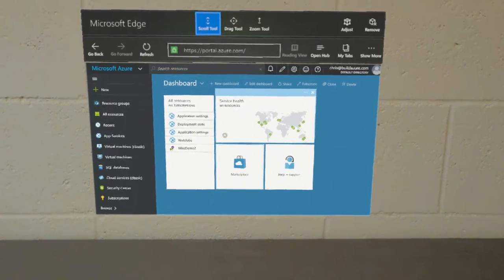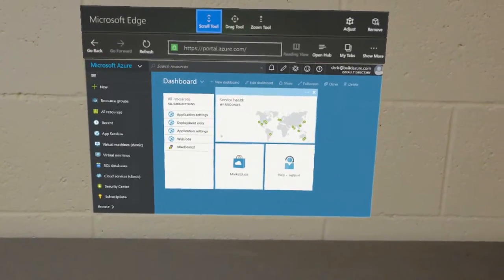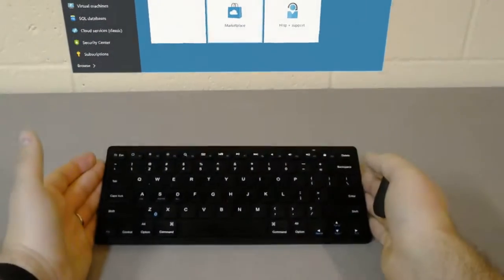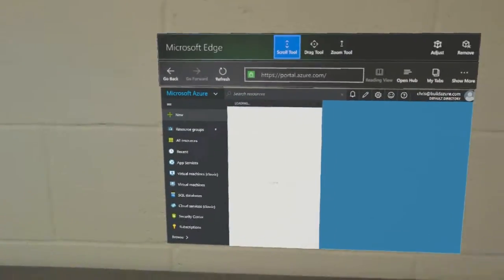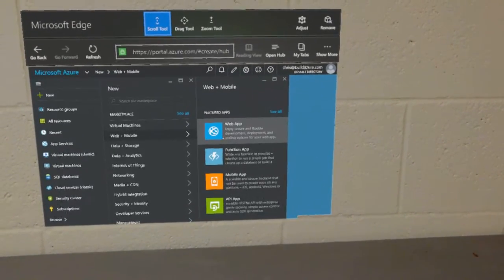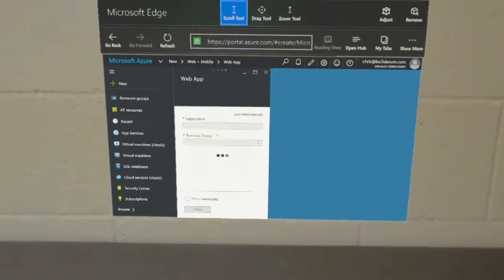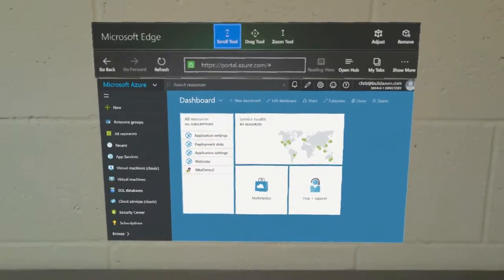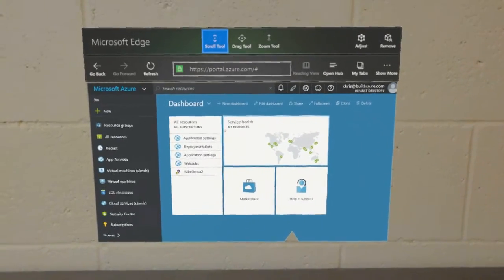Azure Portal using HoloLens and Edge Browser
Microsoft Azure management using the Azure Portal on the Microsoft HoloLens absolutely anywhere using the Microsoft Edge web browser. Full Azure Portal experience identical to Desktop/Laptop/Tablet.